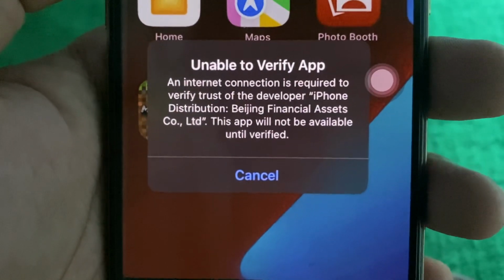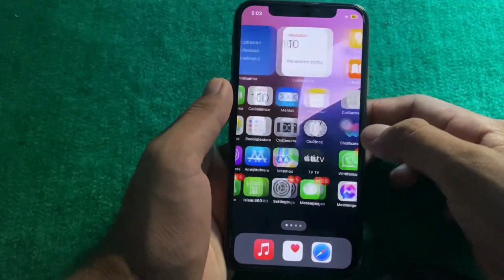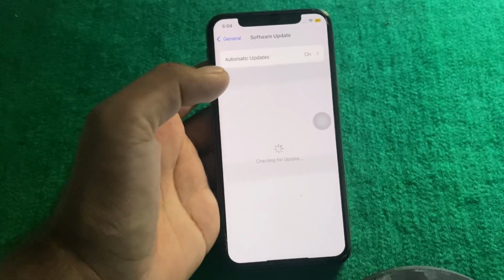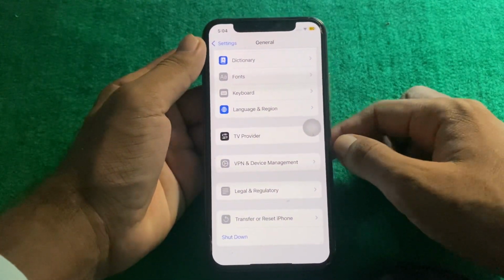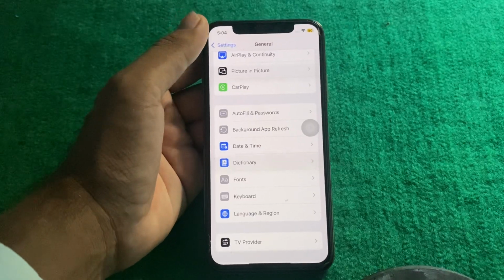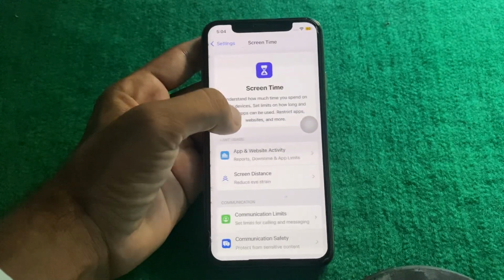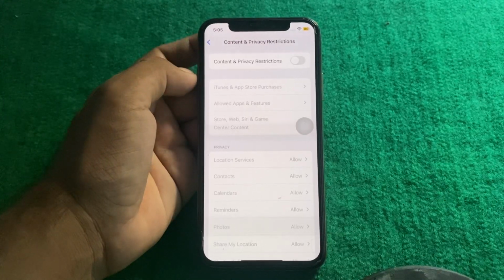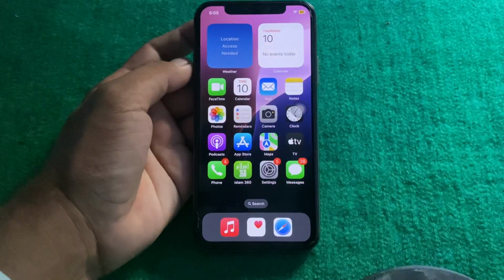How to Fix Unable to Verify App on iPhone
Hi everyone in this video you will learn how to fix unable to verify app